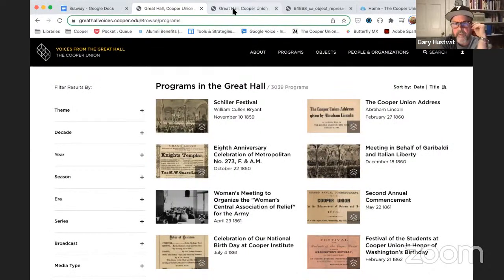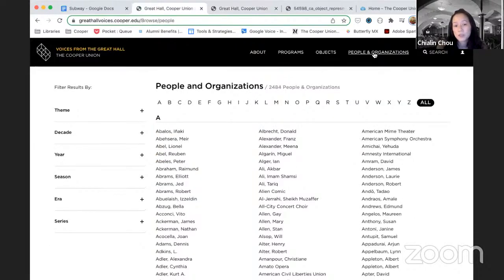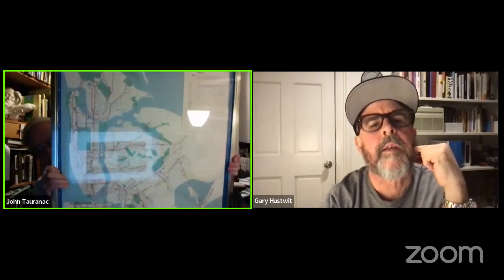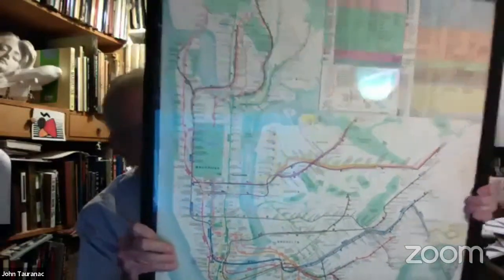Design Book Conversation: “The New York Subway Map Debate”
This roundtable conversation focuses on "The New York Subway Map Debate, "a new book from Gary Hustwit and Standards Manual which documents a pivotal event in design history: the 1978 debate at The Cooper Union between designer Massimo Vignelli and cartographer John Tauranac over the future of the NYC Subway Map.

An audio recording of the event from the upcoming digital Cooper Union archive Voices from the Great Hall has shed light on this legendary confrontation. For over two hours, to the cheers and boos of a raucous audience of designers, transit officials and disgruntled subway riders, Vignelli, Tauranac, and a panel of eight other experts argued. It was abstraction versus realism, simplicity versus complexity. The new book offers a hyper-specific window into the event, encompassing the worlds of graphic design, wayfinding, transit, data visualization and the eternal battle between form and content.

The conversation will feature:
Gary Hustwit, design filmmaker and book editor
Jesse Reed, designer at Order / Standards Manual
Jennifer Whitlock, archivist, Vignelli Center for Design Studies
John Tauranac, author and cartographer
Felipe Memoria, designer and founding partner, Work & Co.
Mary Mann, Archives Librarian, Cooper Union
Chialin Chou, Project Archivist, Voices from The Great Hall Digital Access Project